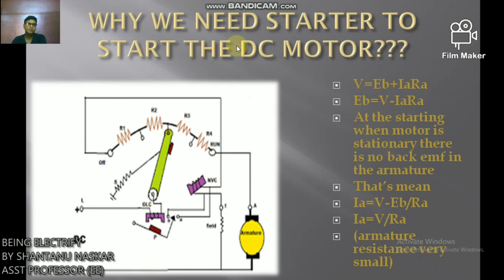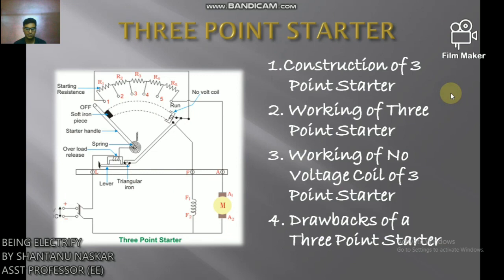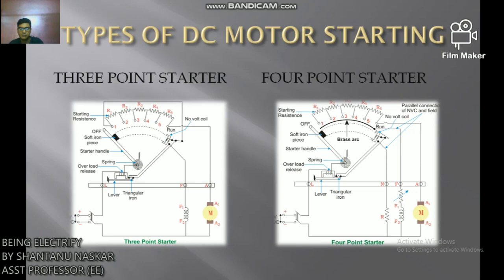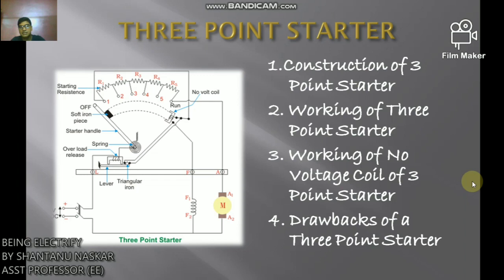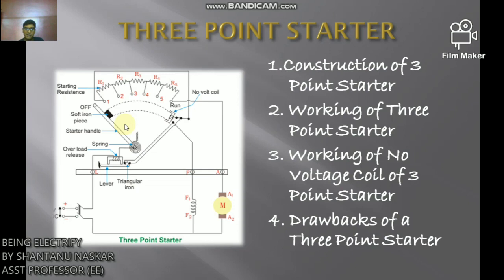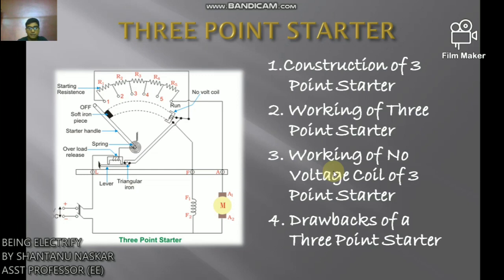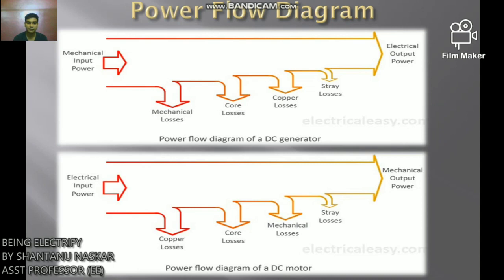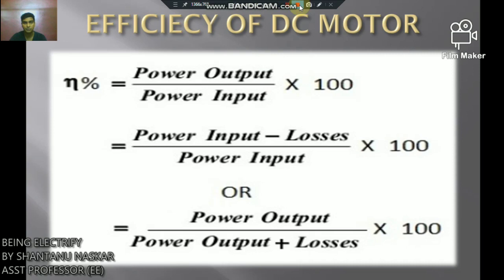STARTING METHOD,LOSSES & EFFICIENCY OF DC MOTOR(LECTURE-11)-ELECTRCAL MACHINE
IN THIS VIDEO YOU CAN CLEAR YOUR IDEA ABOUT
1.WHY WE NEED STARTER TO START THE DC MOTOR???
2.TYPES OF DC MOTOR STARTING
3.THREE POINT STARTER
4.FOUR POINT STARTER
5.DIFFERENT TYPES OF LOSSES IN DC MACHINE
     (CORE,COPPER,MECHANICAL & STARY LOSSES)
6.POWER FLOW DIAGRAM